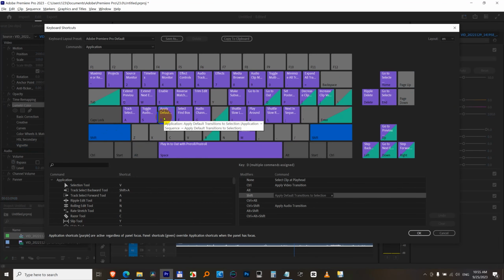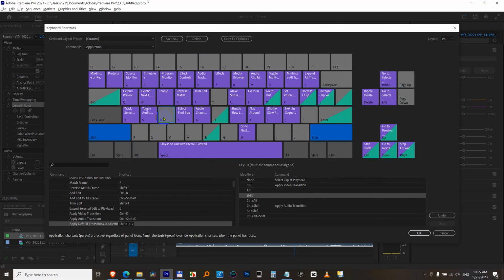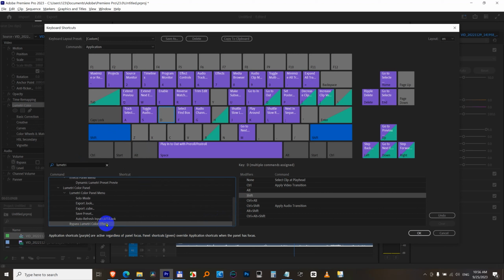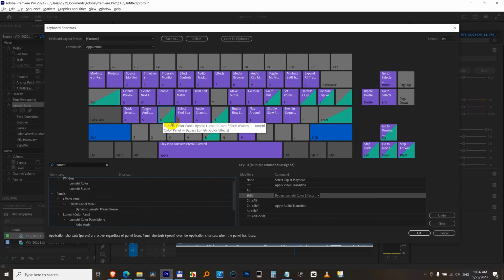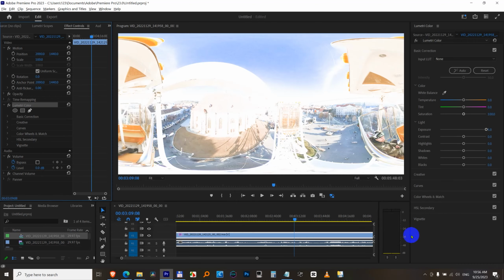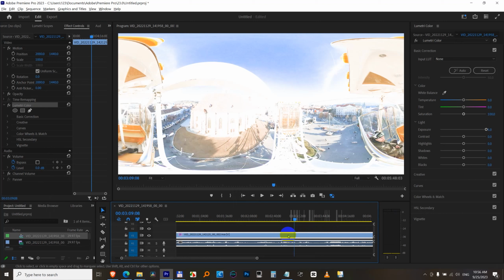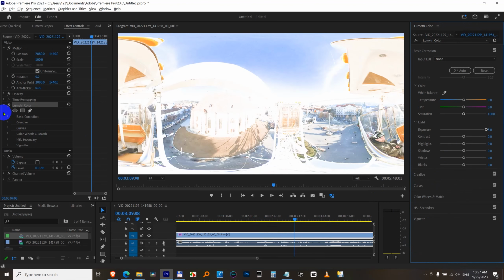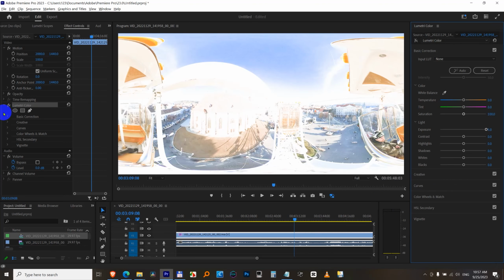How to Enable/Disable Effects via Keyboard Shortcut (Premiere Pro, Toggle Lumetri Colors ON/OFF )